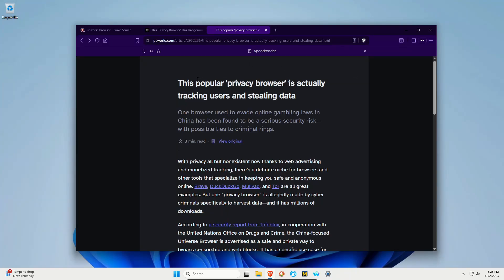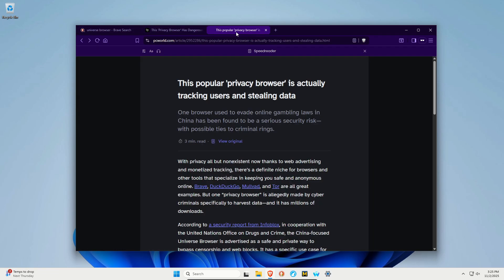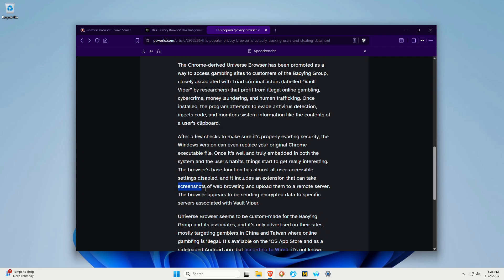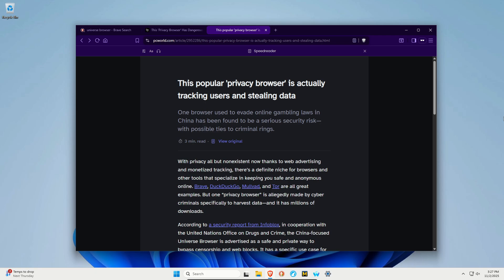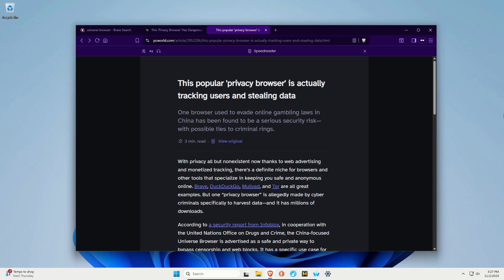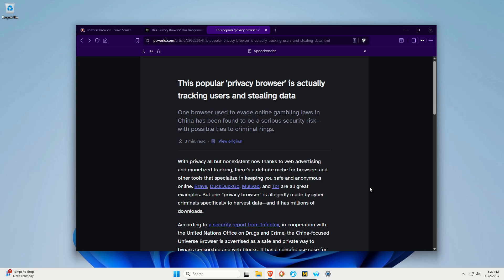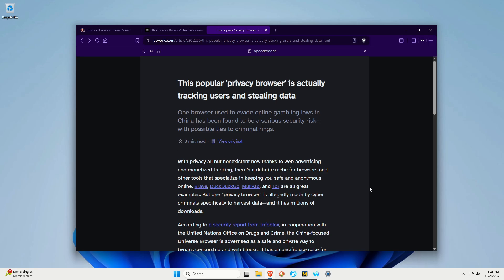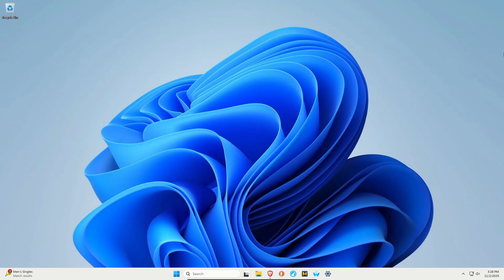This Privacy Browser Is Actually A Trap That Spies On Its Users | How To Stay Safe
This browser has been used by millions of users, but turns out it's just malware that is spying on it's users and tracking everything they do. Learn how to stay safe.